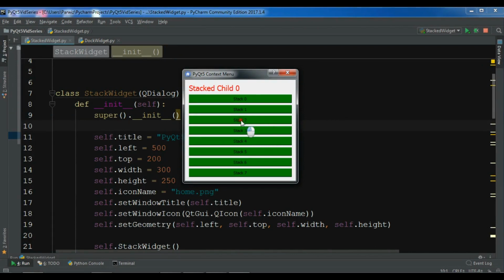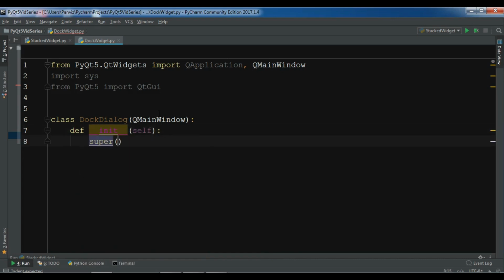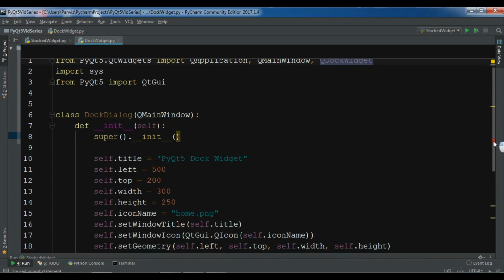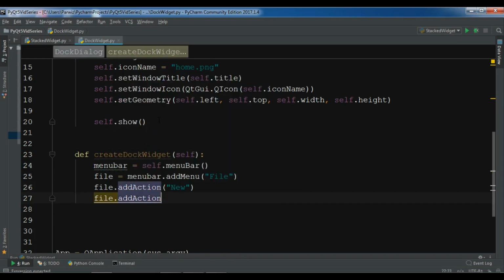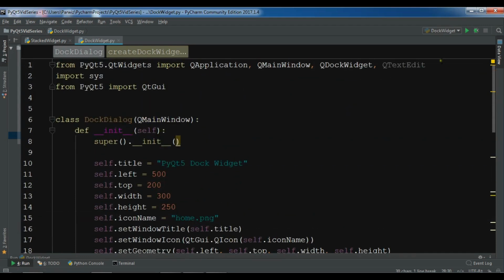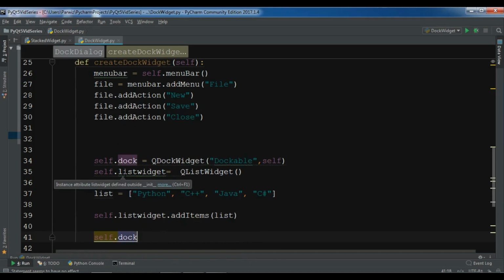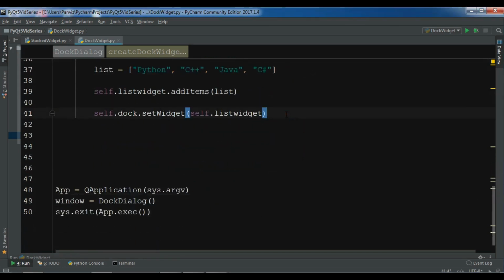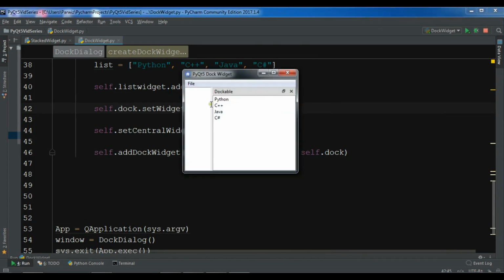How To Create DockAble Widget In PyQt5 | PyQt5 QDockWidget | Python GUI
Check our blog for source code

In this video i want to show you How To Create DockAble Widget in PyQt5, we are using QDockWidget class
for this